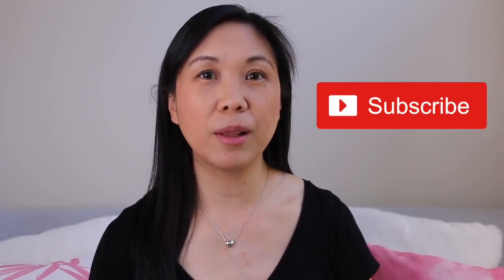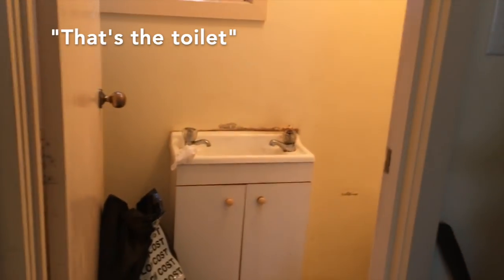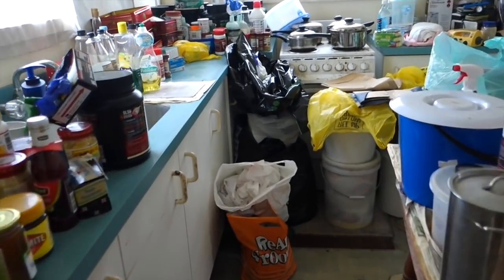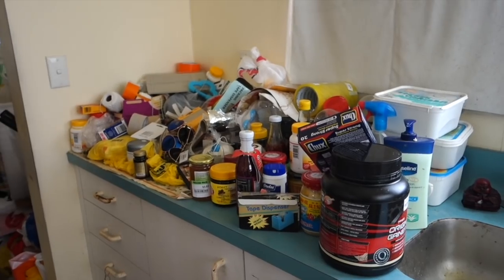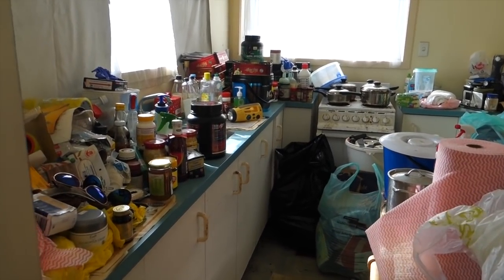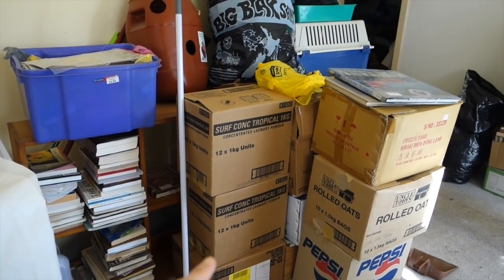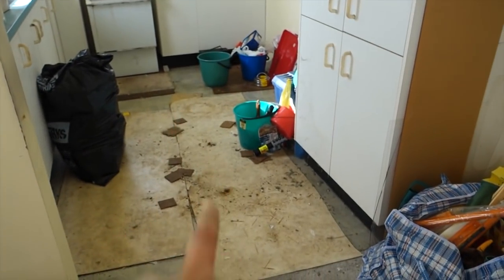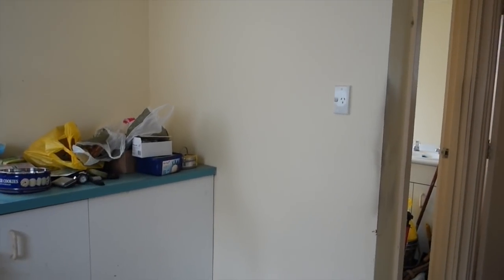Hoarder house transformation | Decluttering a hoarder house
This video documents my experience of decluttering a hoarder house. Watch this amazing hoarder house transformation with before and after footage inside the house!

Out of respect for the home owner, their identity is kept private.

Mel x

This is not a sponsored post and any opinions expressed are my own.